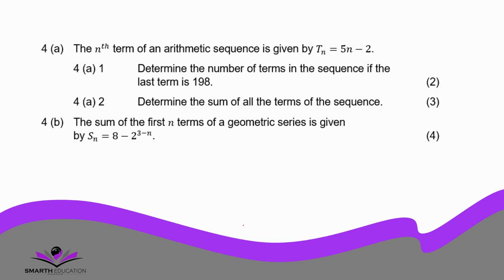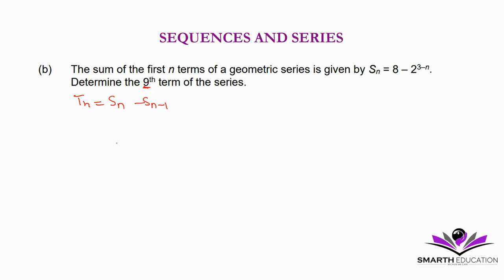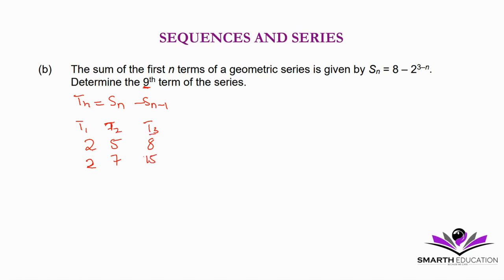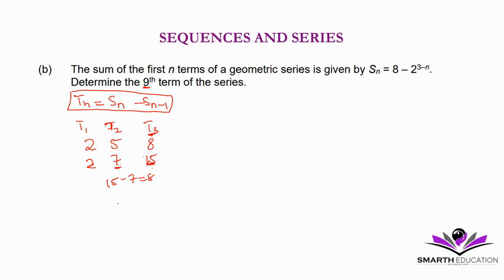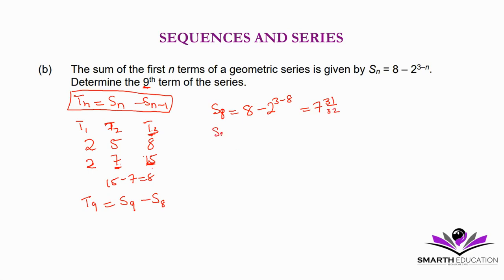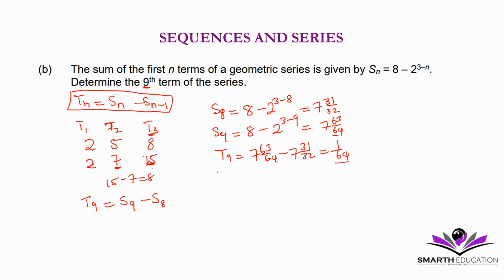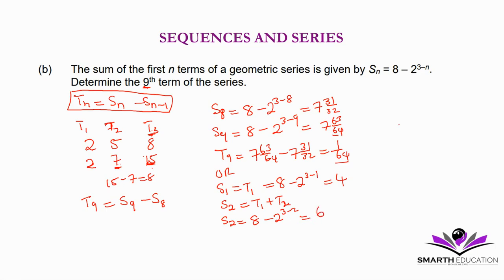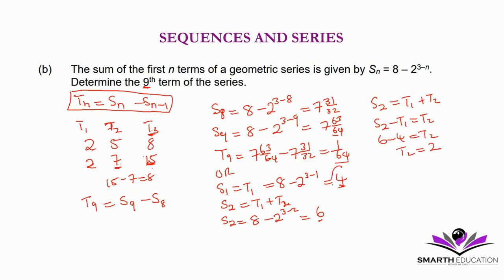2022 IEB NOVEMBER MATHEMATICS PAST EXAMINATION PAPER Q 4 b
Geometric series, arithmetic series, common ratio, past examination paper, mathematics.